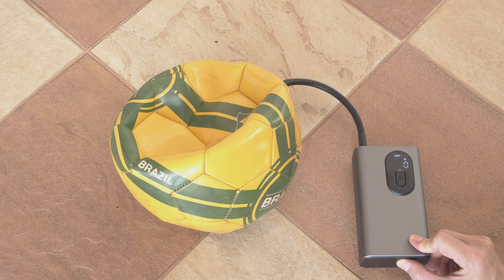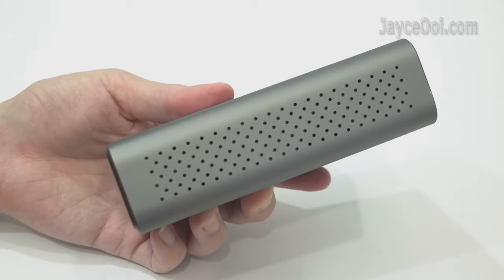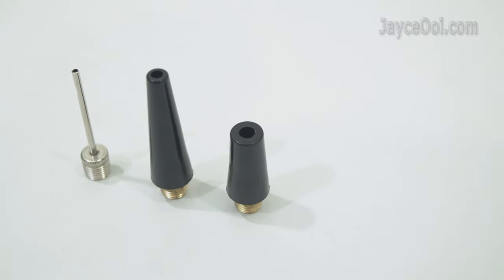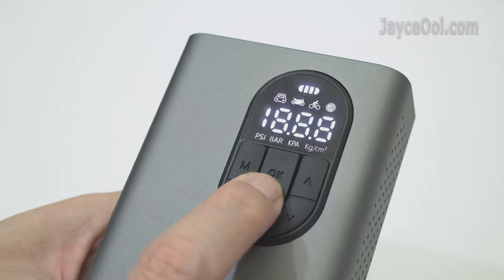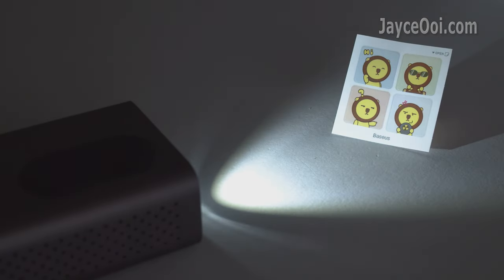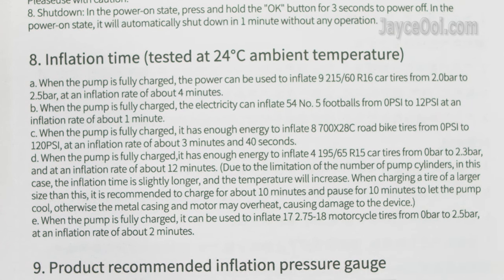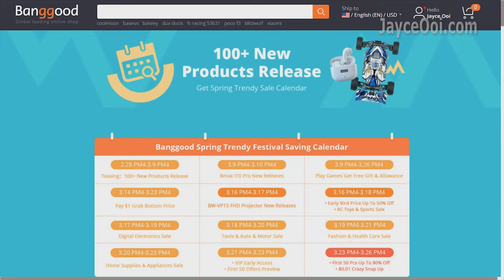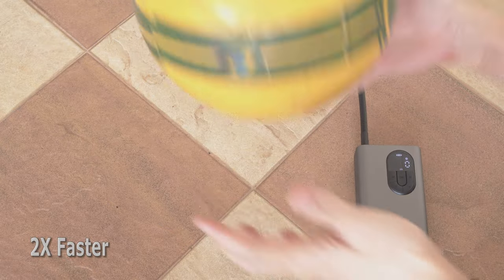Baseus Energy Source Portable Inflator In-Depth Review - Worth Buying?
0:00 Introduction
0:31 Hardware Tour
1:04 Included Accessories
1:48 Installation
2:00 Inflation Mode - Car, Motorcycle, Bicycle & Ball
2:13 Pressure Units - PSI, BAR, KPA & Kg/cm2
2:32 LED Light for Nighttime
3:00 Noise Level
3:09 Inflation Time & Charging
3:36 Pump Performance - Car Tire & Ball
3:58 Banggood Spring Sale
4:15 Conclusion

A very handy tool – portable inflator pump. Yes, this is one of my must-have lists. All my cars’ tires are perfect in condition nowadays. Meet Baseus Energy Source Portable Inflator. It is loaded with 150PSI max inflation pressure and 2500mAh battery for longer pump...